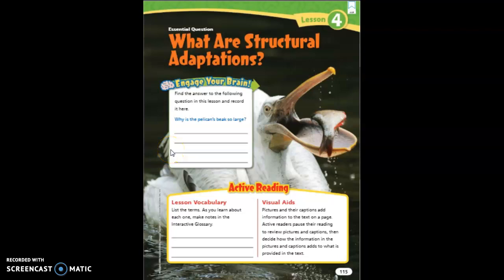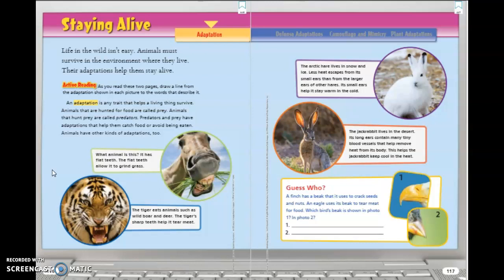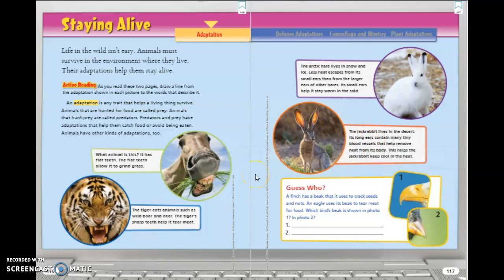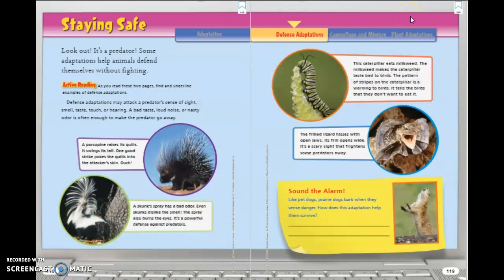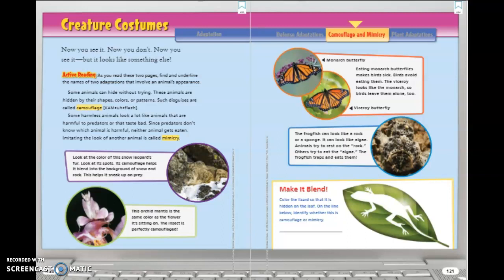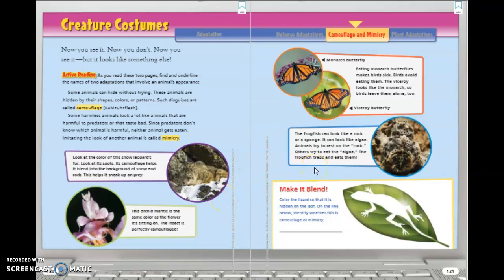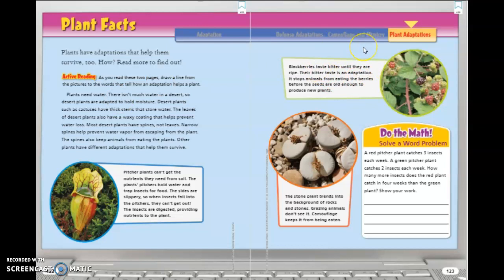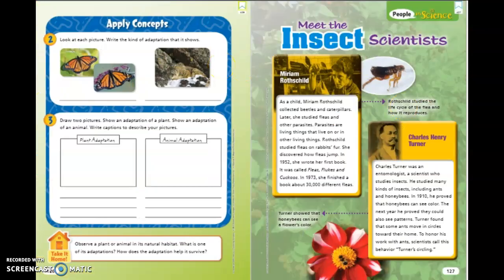Science Fusion Unit 3, Lesson 4